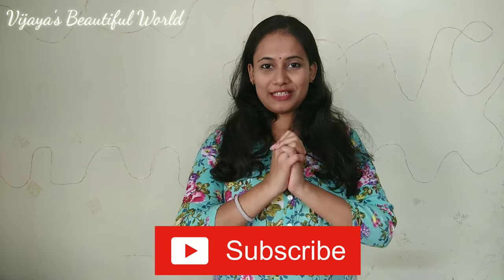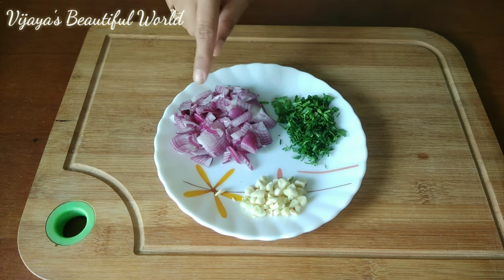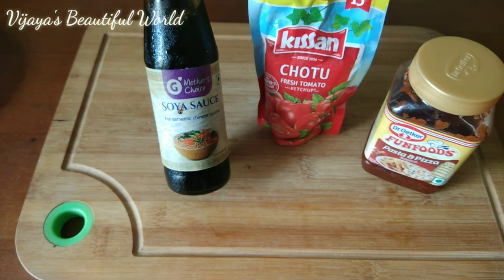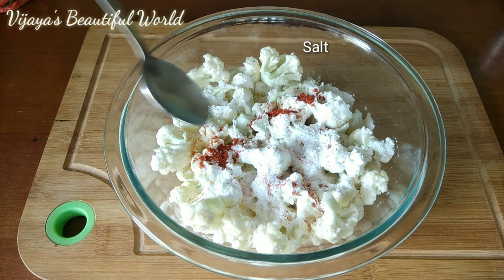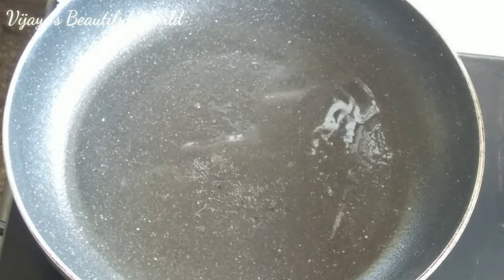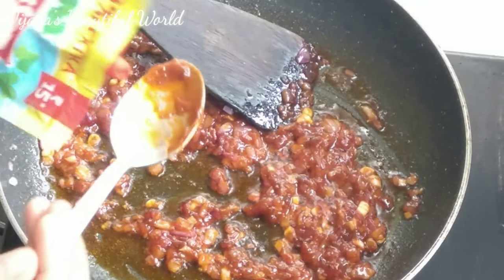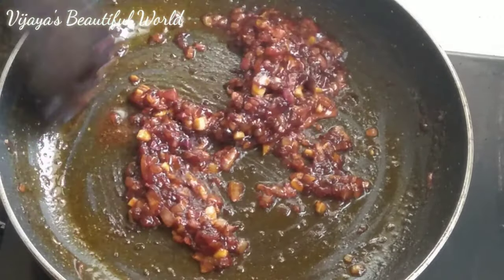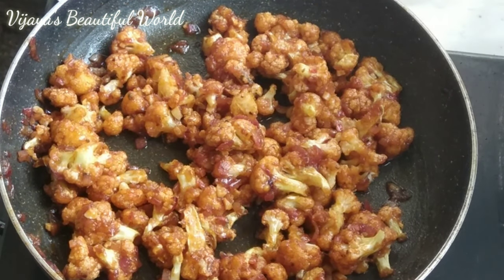Gobi Manchurian | Gobi Manchurian Recipe in Telugu | గోభి మంచూరియా | Yummy Gobi Manchurian Recipe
Hello Friends, in this video i am sharing my style of simple and easy Yummy Gobi Manchurian Recipe.

Please watch this full video to see the Gobi Manchurian Recipe preparation method in Telugu.

Gobi Manchurian Recipe everyone will surely like the taste of this recipe. It is very easy to make this yummy recipe with perfect measurements.

Please do your valuable comments in the comment section and also the videos you would like to watch in my channel.

With Love,
Vijaya's Beautiful World
Vijaya